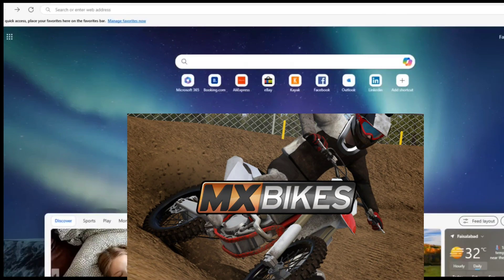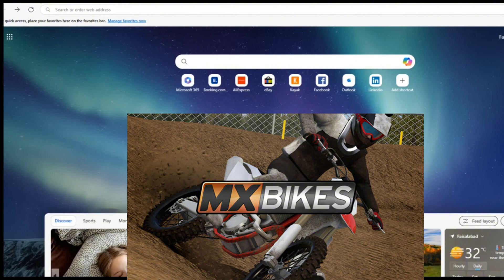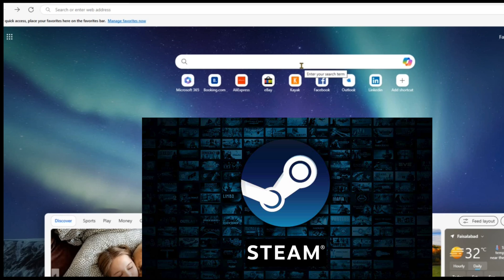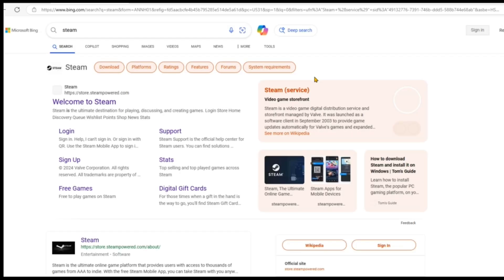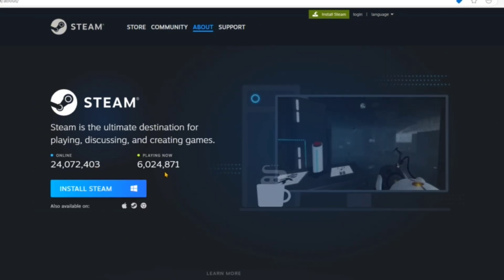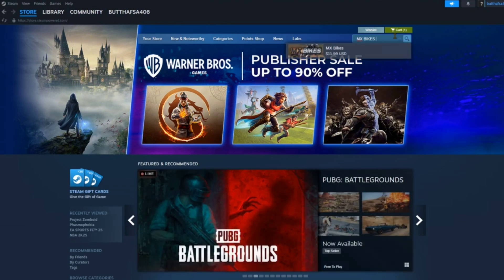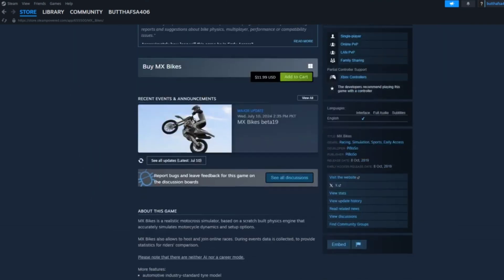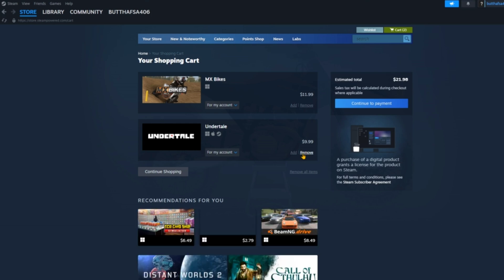HOW TO DOWNLOAD AND PLAY MX BIKES ON PC / LAPTOP (2024 Full Guide)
Learn HOW TO DOWNLOAD & PLAY MX BIKES ON PC / LAPTOP. In this video, I'll guide you through the easy steps to install and enjoy MX BIKES on your PC or laptop in 2024.
Timestamp:
00:00 Intro
00:09 DOWNLOAD & PLAY MX BIKES ON PC / LAPTOP